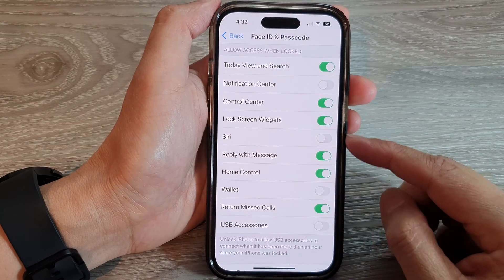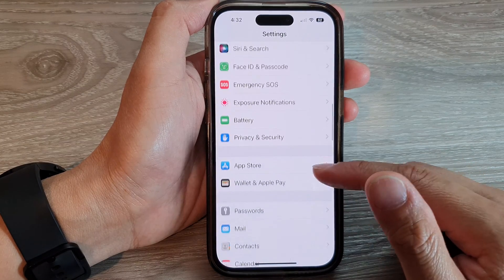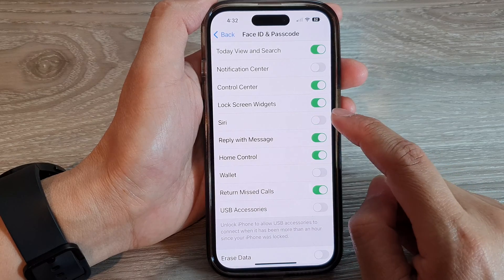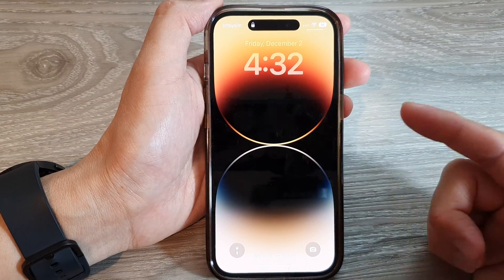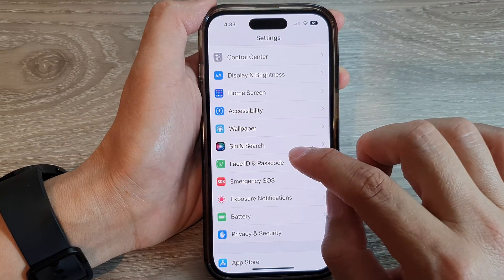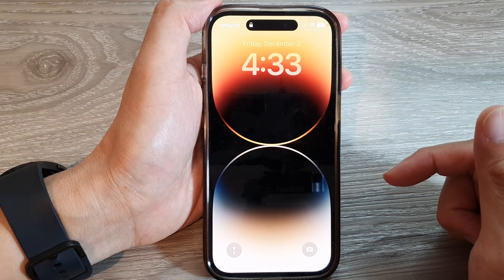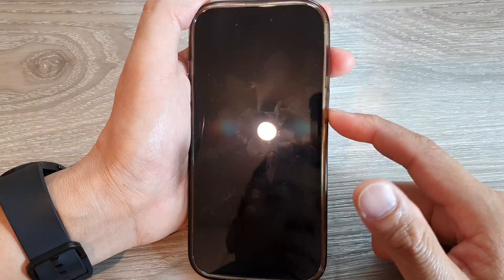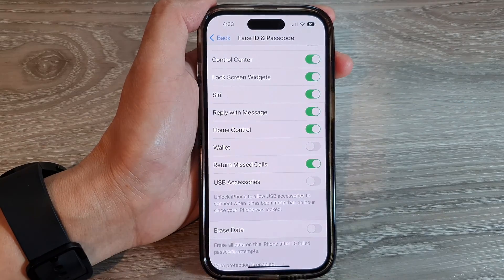iPhone 14's/14 Pro Max: How to Enable/Disable Siri On The Lock Screen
Learn how you can enable or disable Siri on the lock screen on the iPhone 14/14 Pro/14 Pro Max/Plus.